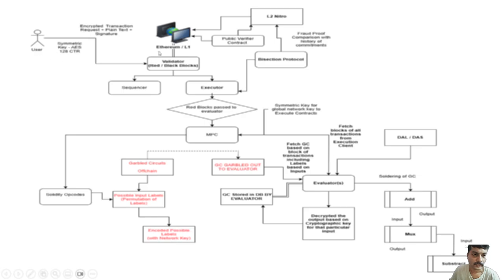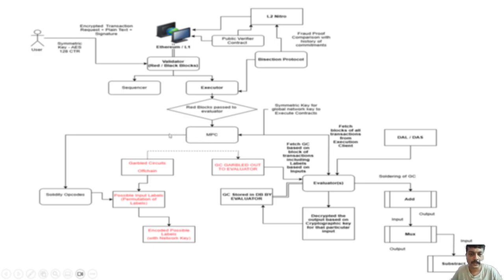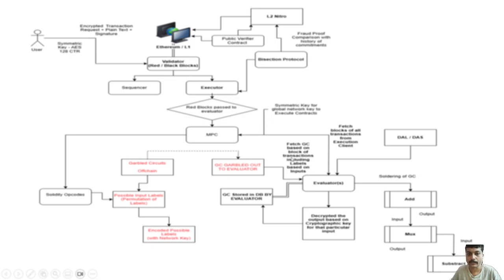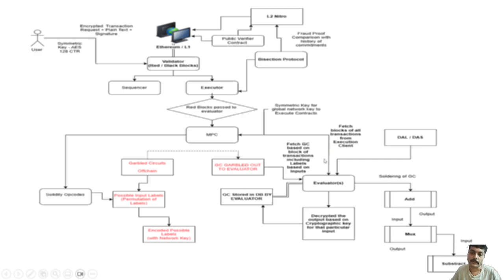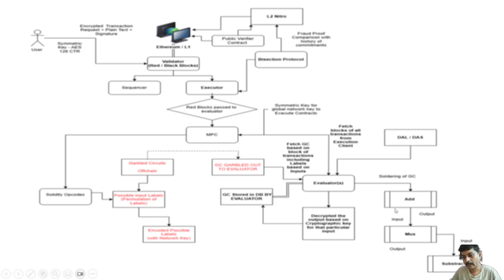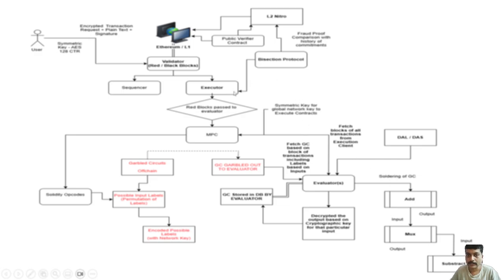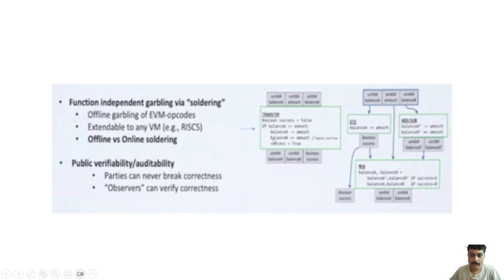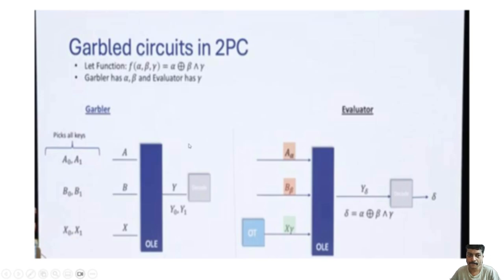Integrating SMPC with EVM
This video shows about a rough design which integrates Secure Multiparty Computation with EVM which first of the things that been done by SodaLabs which is being deployed in COTI testnet.